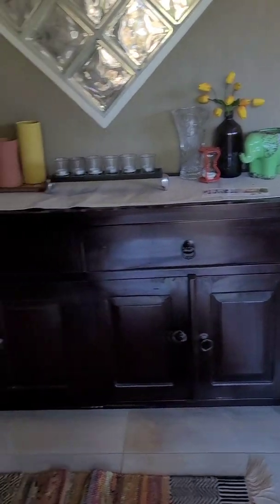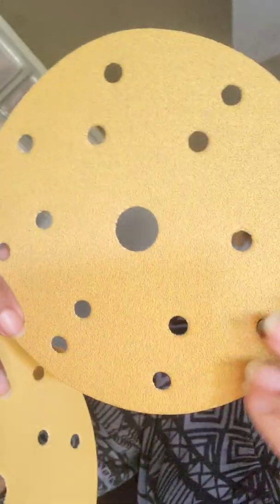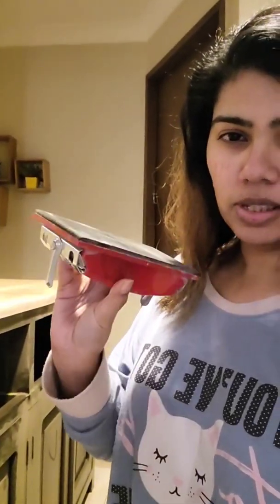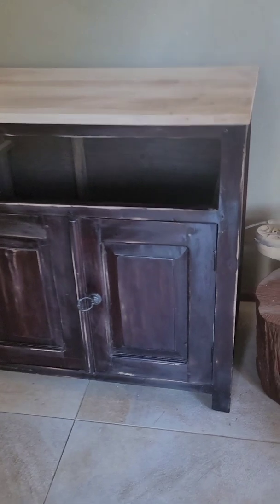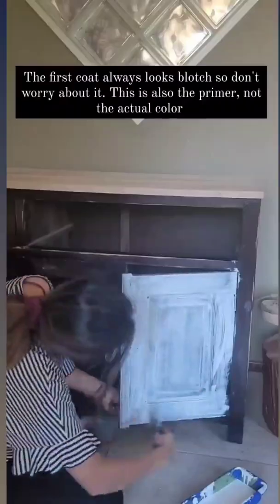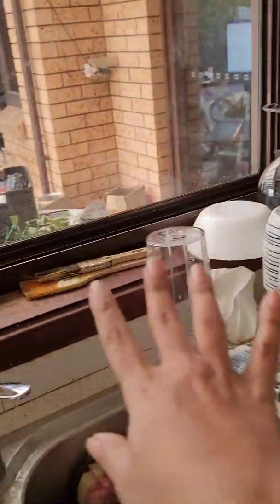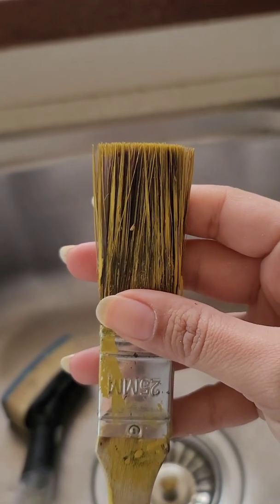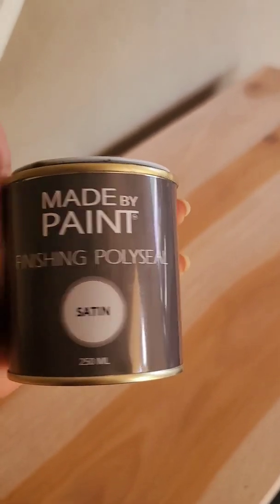Entrance Table Makeover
For details and daily stories follow on Instagram : thepoorsophisticate